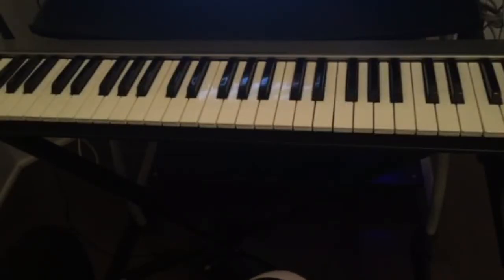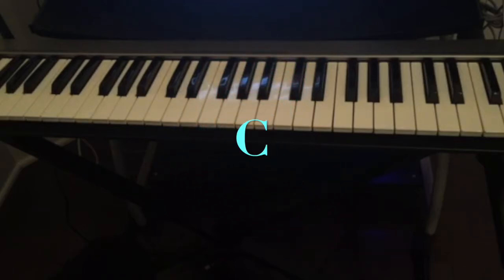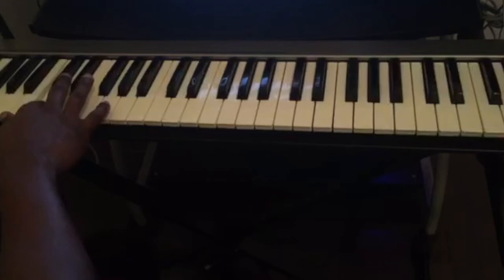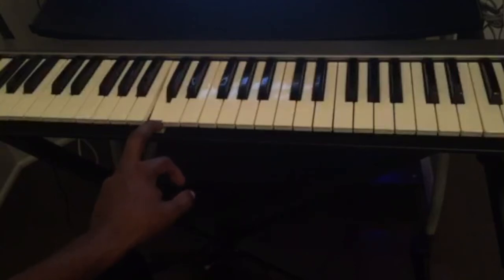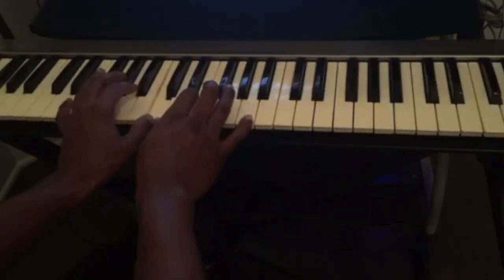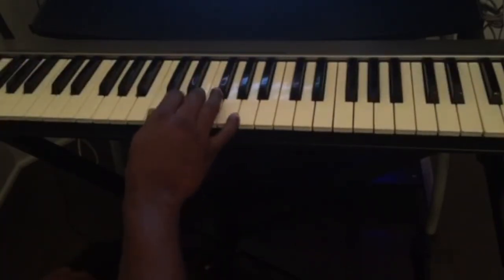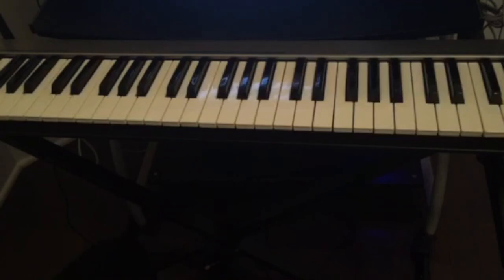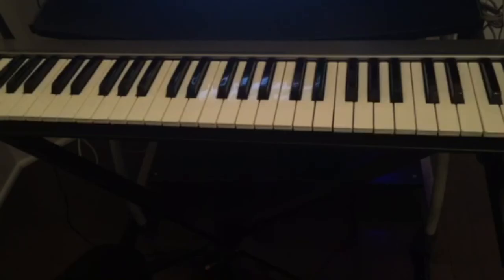PLAY PIANO INSTANTLY - PANO TUTORIAL FOR BEGINNERS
In this video, you'll learn the basics of the piano to start playing as a beginner.